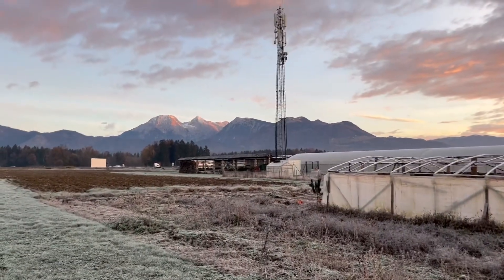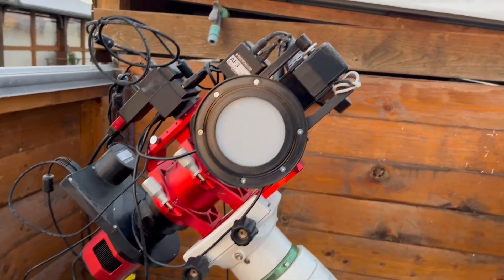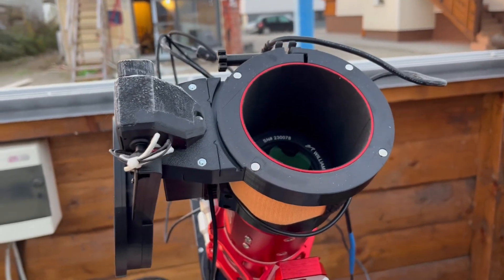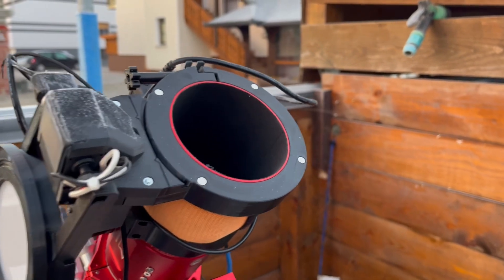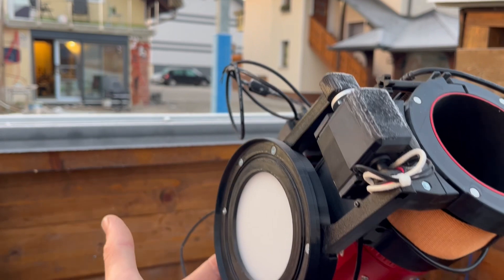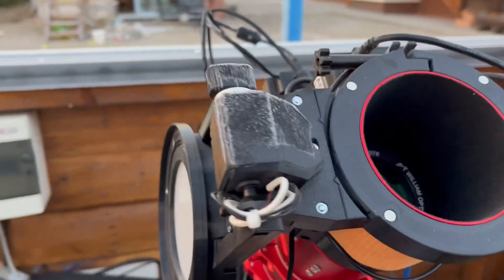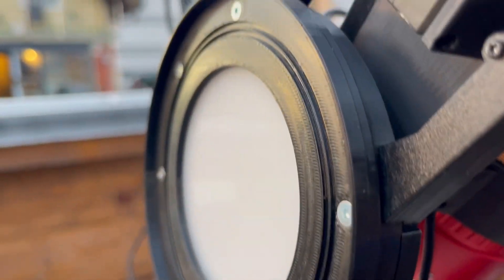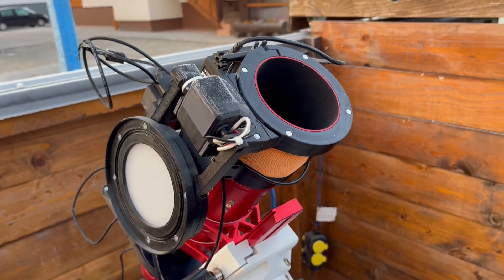Flap Panel facelift and integrated LED heater update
Exciting Flap Panel Facelift Update! We've enhanced our flap panels based on your feedback. A major improvement includes relocating the integrated heater from the compression ring behind the LED light. This change helps prevent dew buildup on the LED, ensuring that closing the flap in the morning after a humid night won't result in water droplets trickling into the lens. As a bonus, the light will remain uniform without any distortions caused by dew drops.

IMPORTANT: all black friday customers will already receive the updated version of our flap panel.